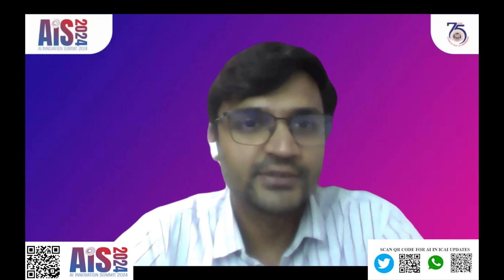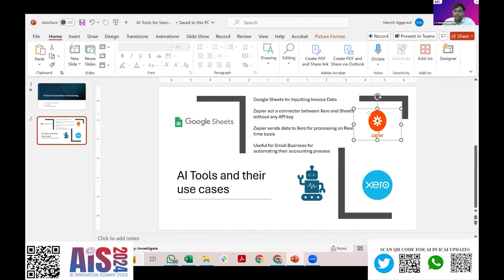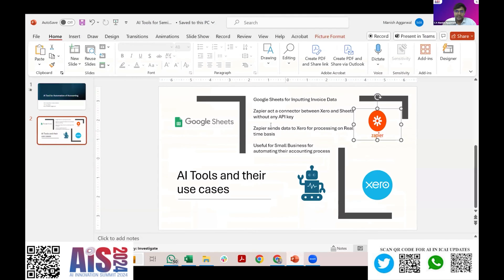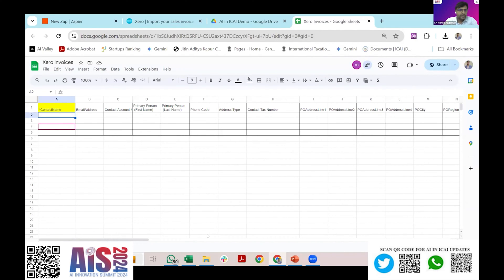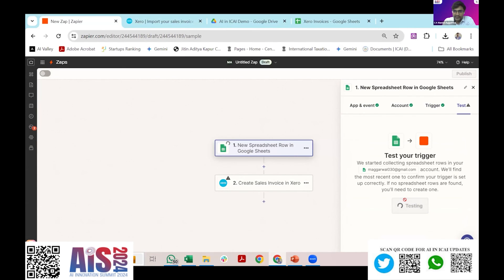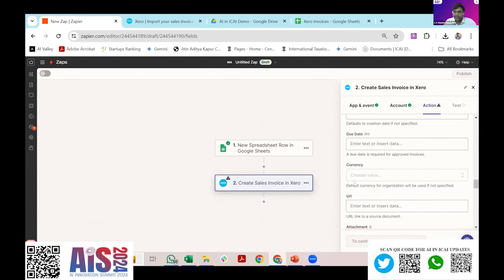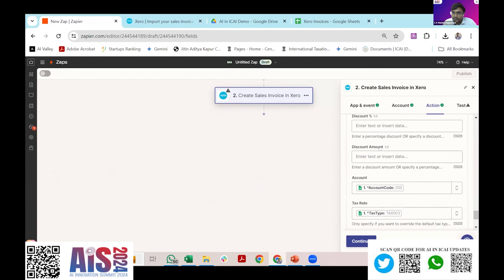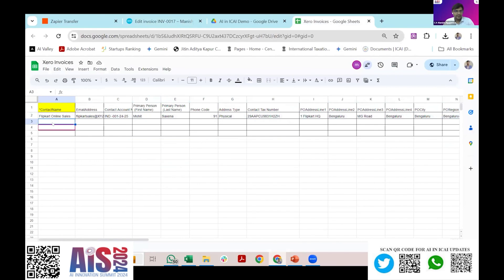Hackathon Semi Final 2 (S1) – Use Case 1 | AI Tools and Their Use Cases | CA. Manish Aggarwal